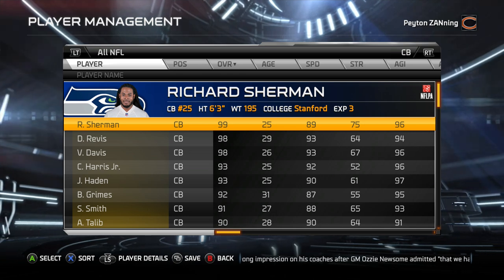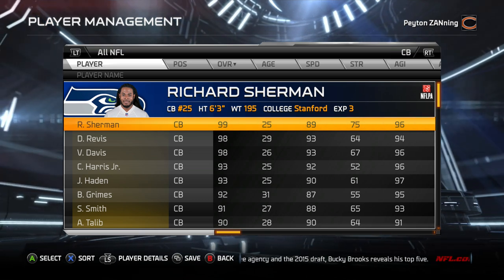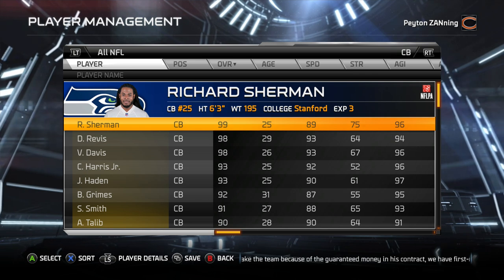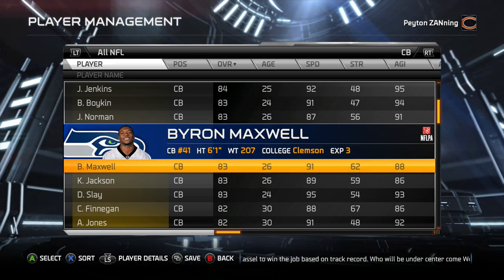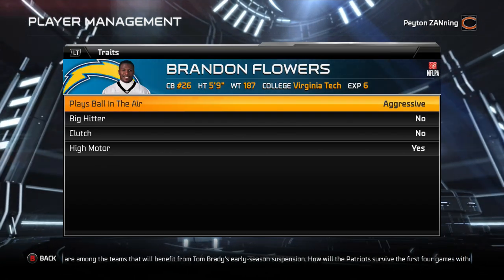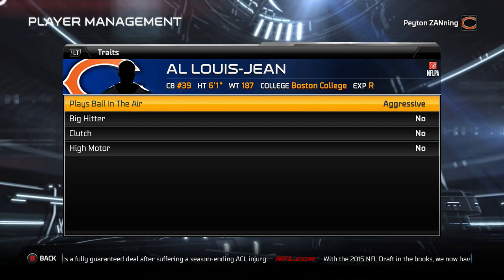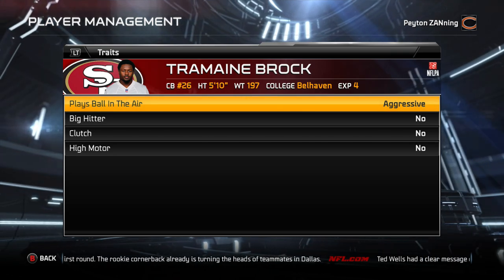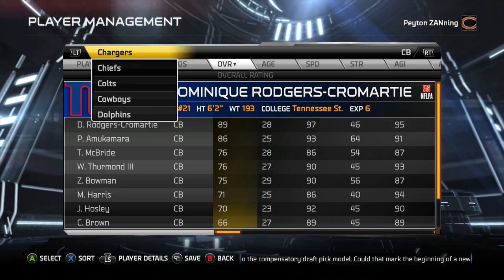Madden 15 - How to Stop Streaks (Facethrow Defense)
In this video I'll be showing you how to stop those pesky sideline streaks and make your coverage more responsive to lobs!

I upload tips every Monday, Wednesday, and Friday evening.
Also be sure to check out my Twitch.TV where I regularly stream Madden 15 MUT, and league games!